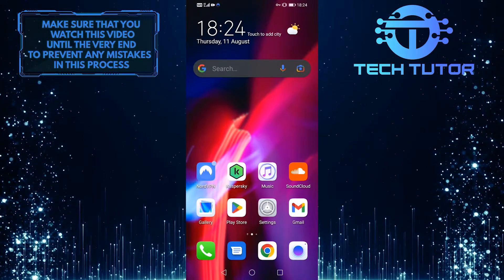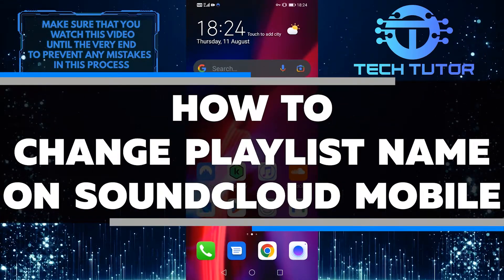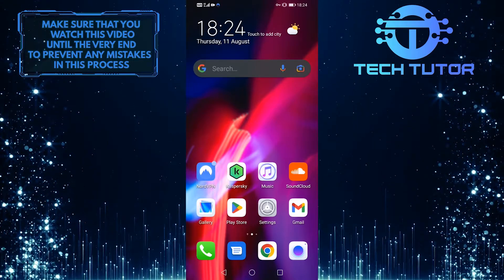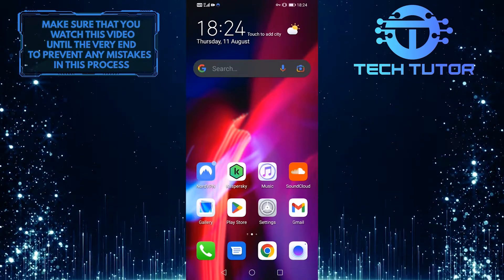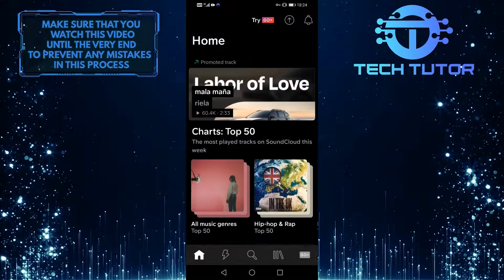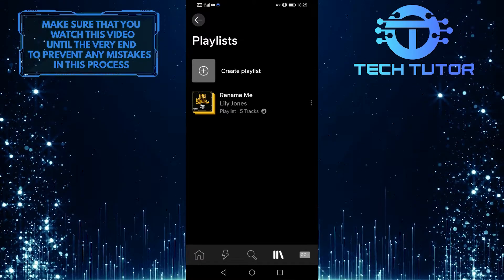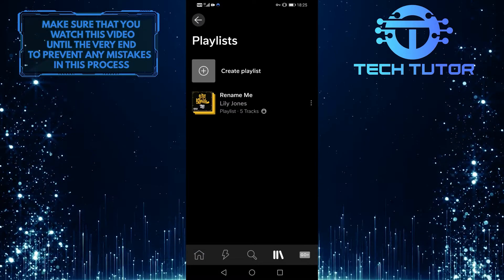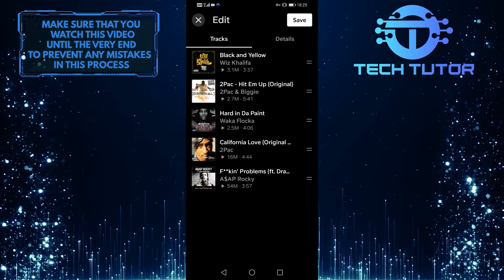How To Change Playlist Name On SoundCloud Mobile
In this video, we'll show you how to change the name of your playlist on SoundCloud Mobile. This is a quick and easy process that only takes a few seconds. After watching this video, you'll be able to change the name of your playlist to anything you want. So what are you waiting for? Watch the video and learn how to change your playlist name on Soundcloud Mobile today!